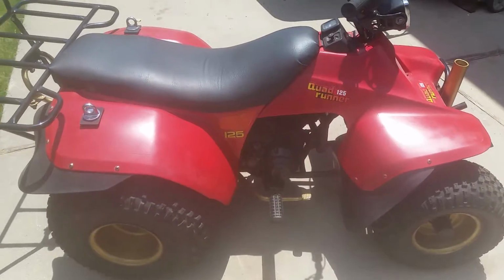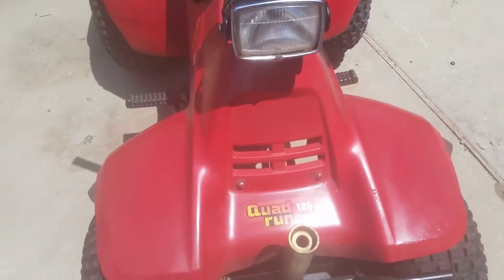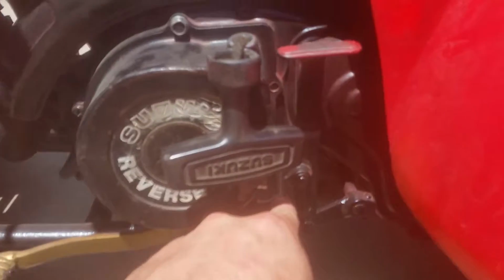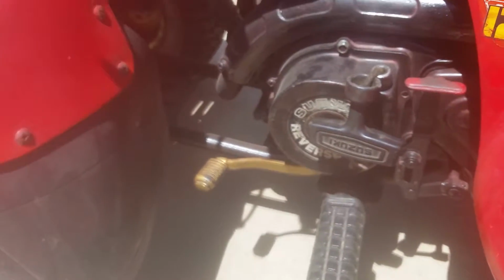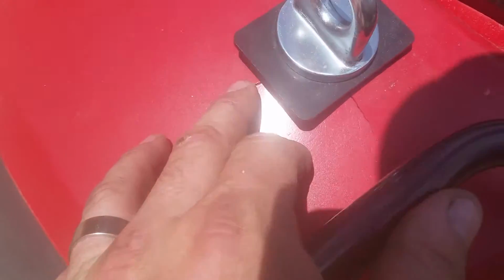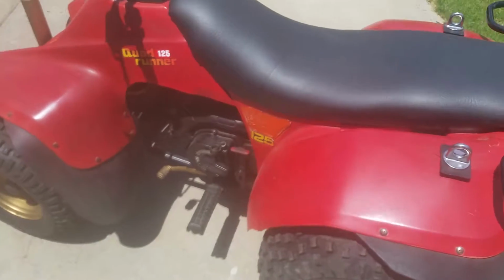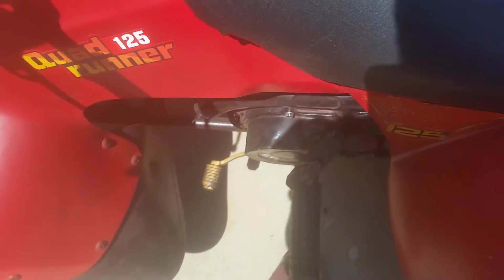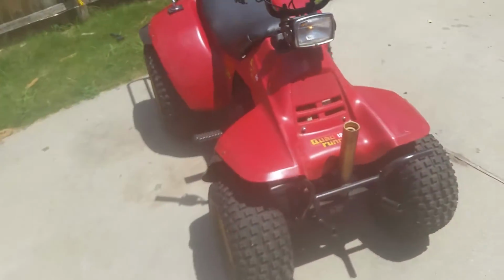Lt125 quadrunner ATV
Suzuki LT125 quadrunner for sale